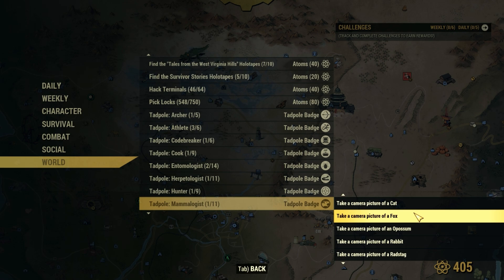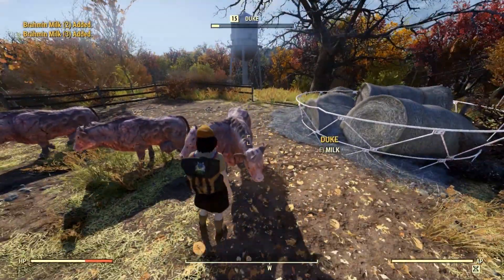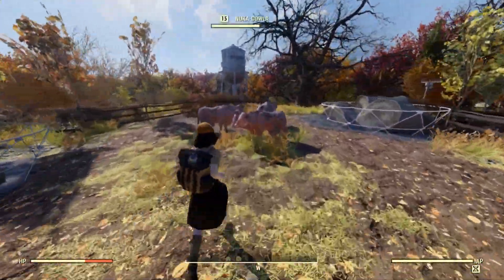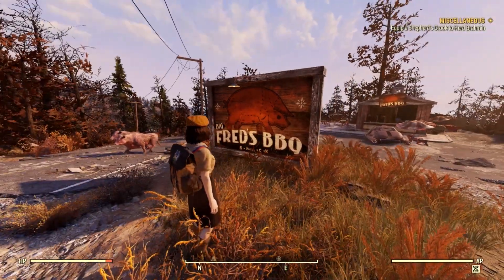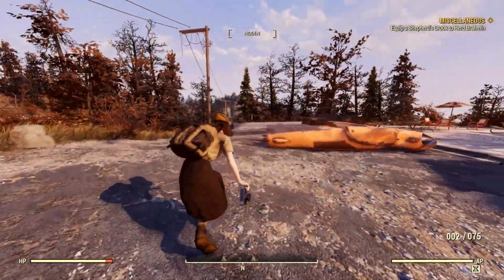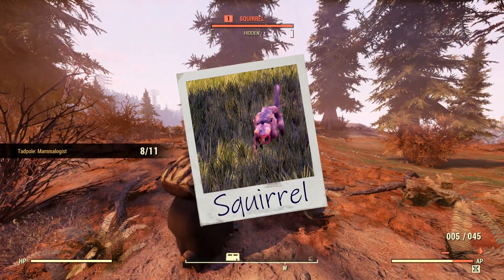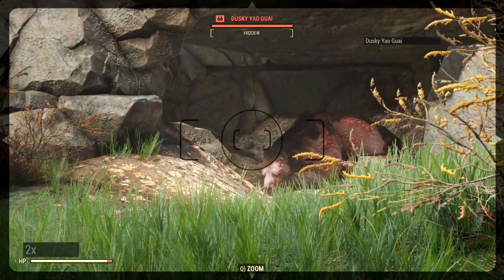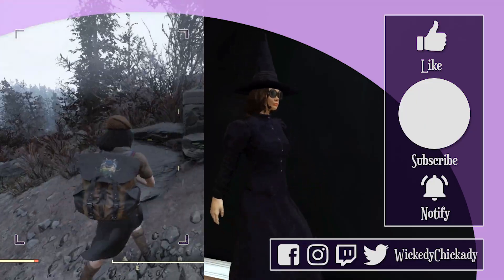Mammalogist Badge | Fallout 76 Tadpole Guide | Where to Find Cats, Opossums, Squirrels and Rabbits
WASTELANDERS UPDATE: Please see pinned comment if you are having trouble finding certain animals. Some spawns have changed.

Do you know your udders from your elbows? Well then, this badge should be a breeze! I go over where to find all the mammals for this badge, and an animal cruelty-free method to milking 10 Brahmin, and whatnot.

Ever upwards scouts!

Video Directory Timestamps:

Mammalogist Exam - 0:21
Find ProSnap Deluxe Camera - 0:40
Milk 10 Brahmin - 0:58
3 Brahmin at pond - 1:18
9 Brahmin at Flatwoods - 1:24
Brahmin from Free Range - 1:28
Chally the Moo Moo - 1:36
The easiest way to Milk 10 Brahmin - 1:51
Brahmin Picture - 2:42
Cat locations - 2:52
Fox location - 3:57
Opossum location - 4:13
Rabbit and Squirrel location - 4:35
Radstag locations - 5:06
Wolf locations - 5:26
Yao Guai location - 5:47
Shiny new badge - 6:10

(It's a little empty right now, as I just set it up, but planning on adding a lot as it grows!)